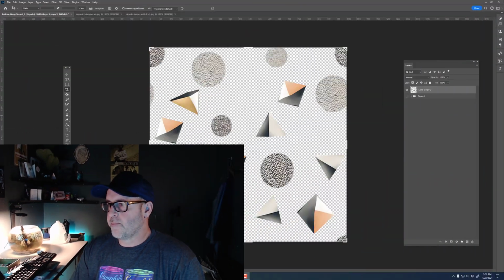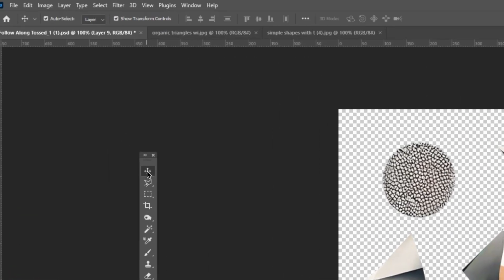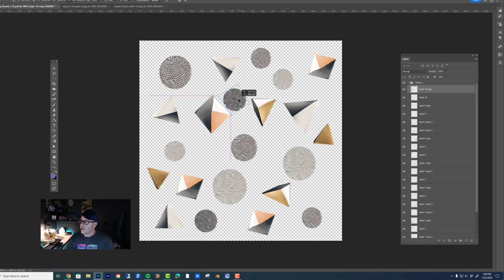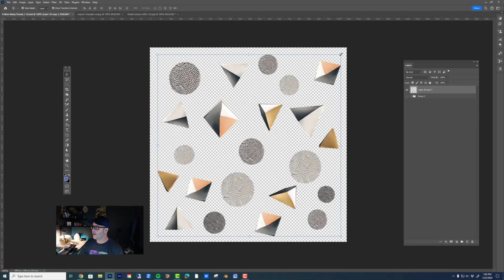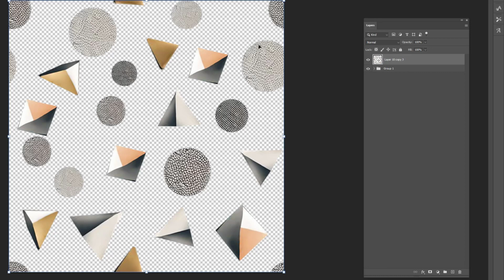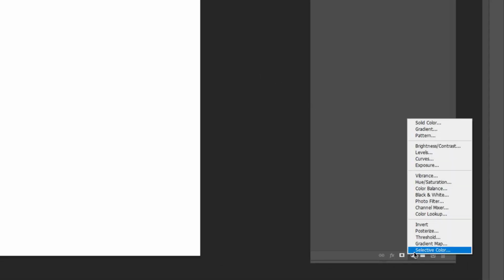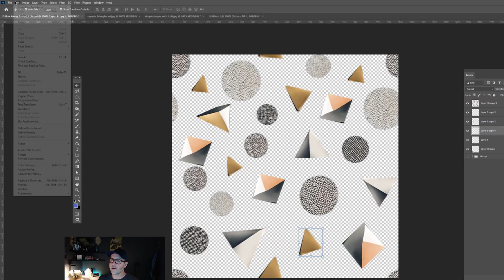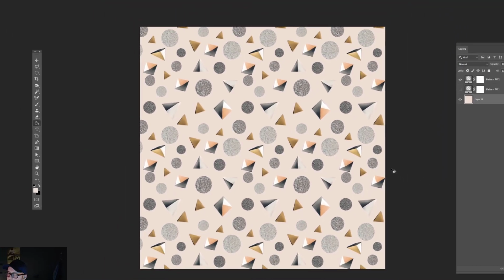Basic Repeat Tossed Pattern Practice